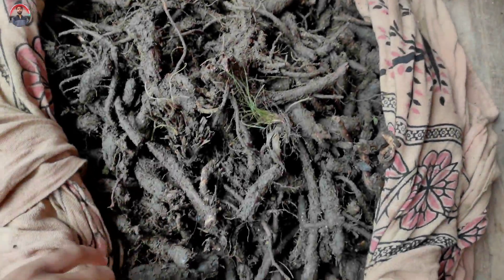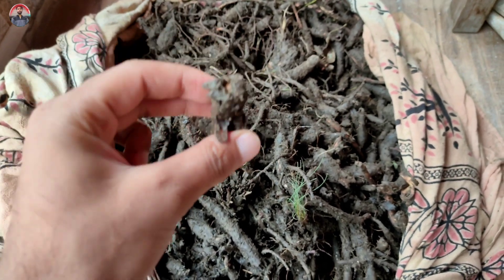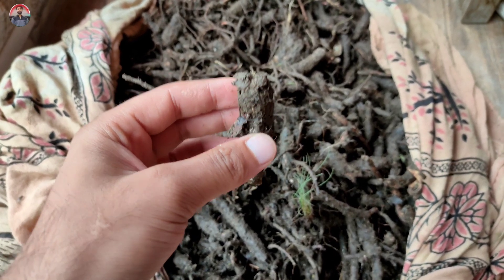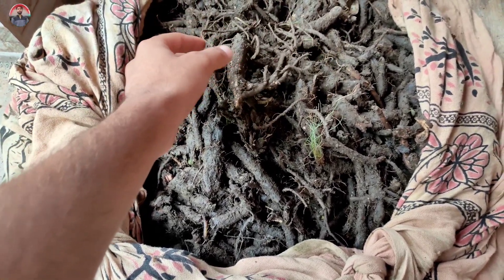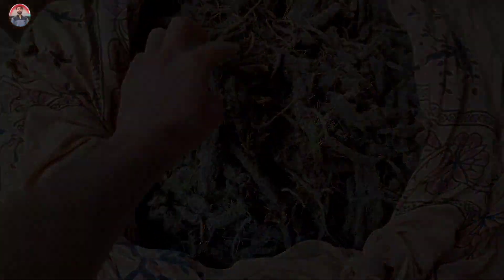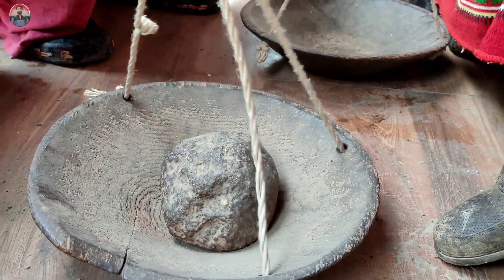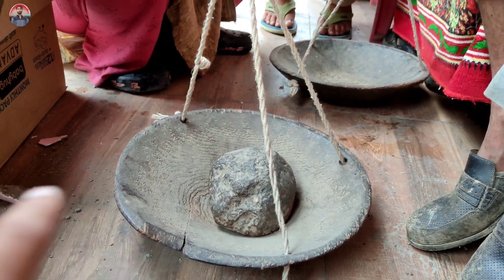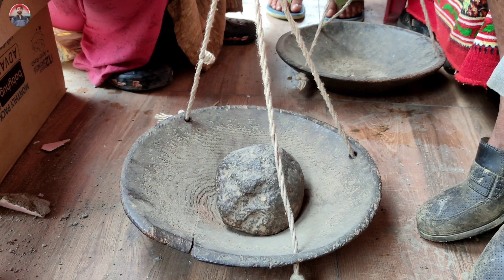आज मिला देसी जंगल से लाया धूप और 200 साल पुरानी त्तराज़ु Bhaderwah| jammu& kashmir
Join us on an exciting journey as we unbox a 200-year-old treasure found in the depths of an Indian jungle. Witness the mystery and beauty of this ancient artifact that has been hidden for centuries. Don't miss out on this once-in-a-lifetime discovery!
Join us on a breathtaking journey as we explore Bhaderwah, a hidden gem nestled in the majestic Kashmir Mountains of India. Discover the beauty, culture, and serenity of this lesser-known destination as we uncover the wonders of Bhaderwah. From lush green meadows to tranquil lakes, this picturesque town is a must-visit for any nature lover or adventure enthusiast. Get ready to be captivated by the charm of Bhaderwah and all it has to offer.

video topics.

Bhaderwah wala
best places to visit in india
bhaderwah valley
jammu and kashmir
Village life
bhaderwah valley jammu and kashmir
vasuki naag temple bhaderwah
how to reach bhaderwah from jammu
best accurate weight scale
seoj dhar bhaderwah
gul danda bhaderwah
bhaderwah city
chattergala pass
chenani tunnel jammu
doda bhaderwah
bhaderwah news
jammu to bhaderwah
chattergala top
chinta valley bhaderwah
road to bhaderwah
unexplored jammu